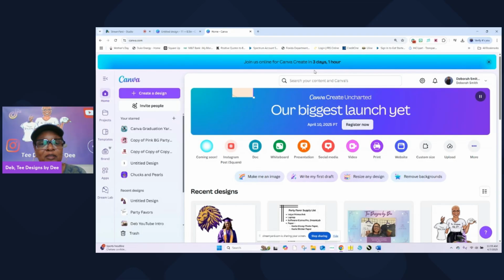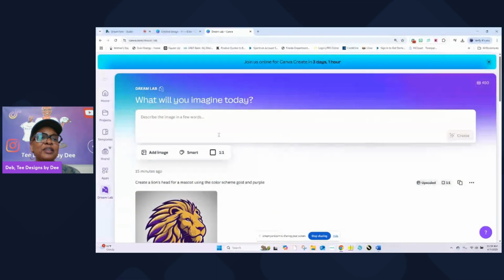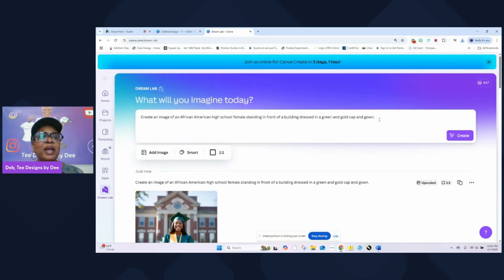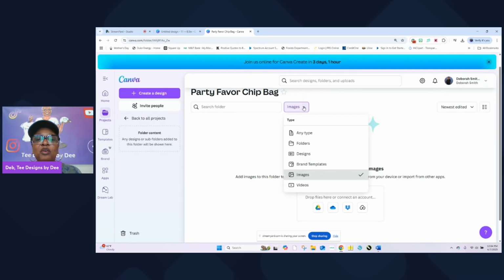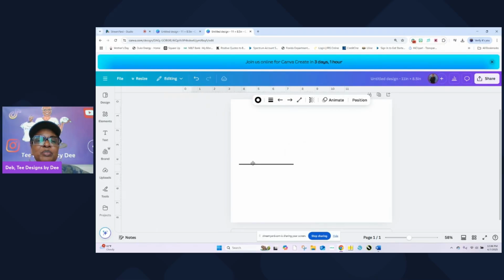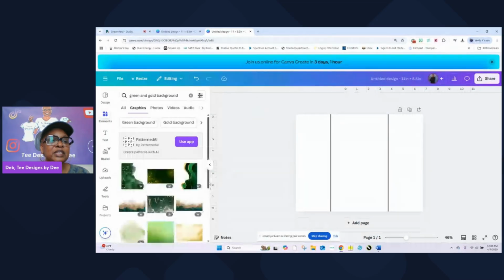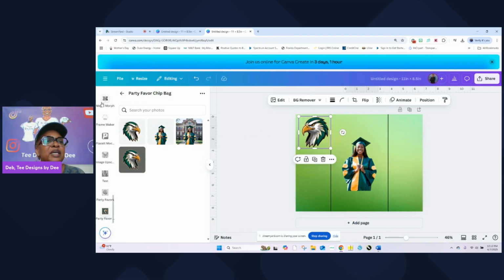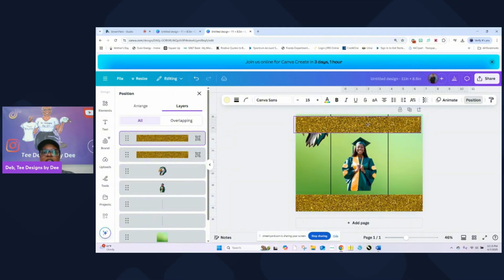How to Make Custom Chip Bag Templates in Canva | Easy Party Favor Design Tutorial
Want to learn how to make stunning custom chip bags using Canva? 🎨✨ In this step-by-step tutorial, I’ll show you how to design your very own chip bag template that's perfect for birthdays, baby showers, business branding, and more!

Whether you're a beginner or looking to level up your party favor game, this tutorial will walk you through the entire process – from setup to print-ready perfection.

🎉 Join my crafting community!
Come hang out with me in the Create and Design with Dee Facebook group! We share tutorials, freebies, design inspo, and support each other on our creative journey.